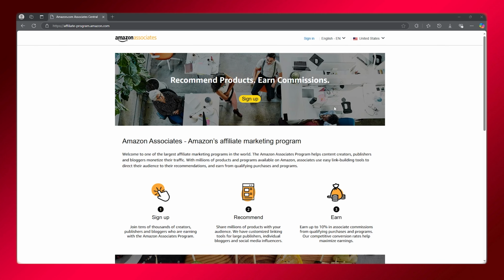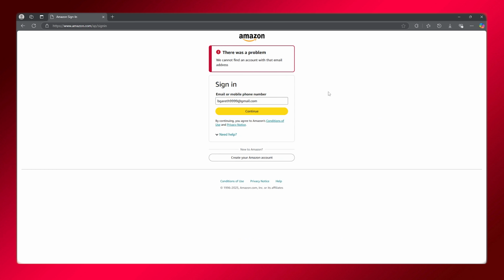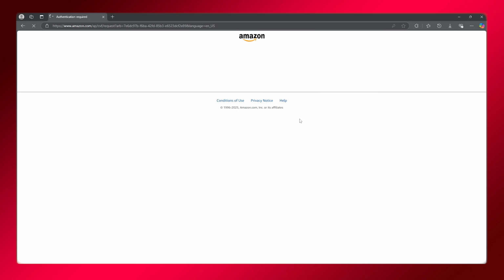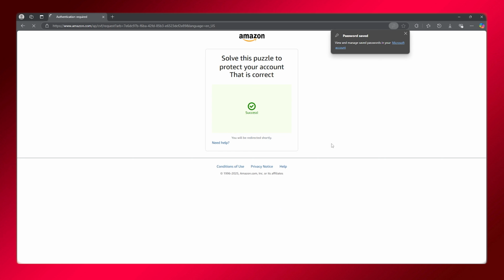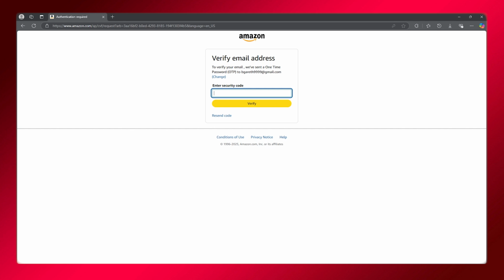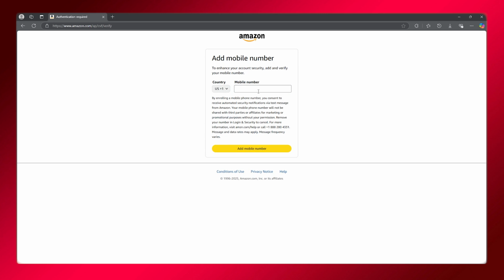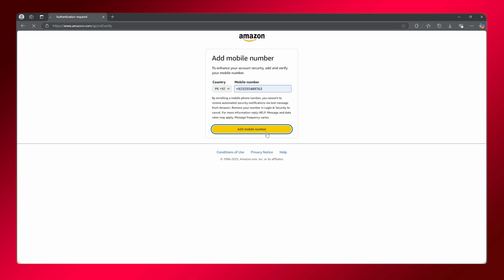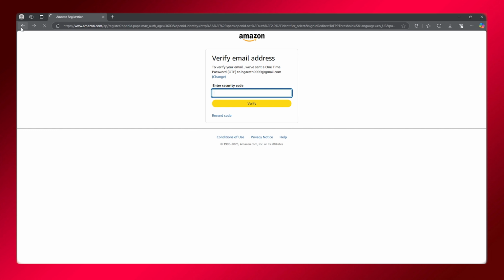How to Sign Up for Amazon Affiliate Program (Step-by-Step)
Want to make money online by promoting Amazon products? In this step-by-step guide, we’ll show you how to sign up for the Amazon Affiliate Program (Amazon Associates) and start earning commissions from product recommendations.

🔹 How to create an Amazon Associates account
🔹 Requirements for joining the Amazon Affiliate Program
🔹 How to get your unique affiliate links and start promoting

Follow these simple steps to become an Amazon affiliate today!